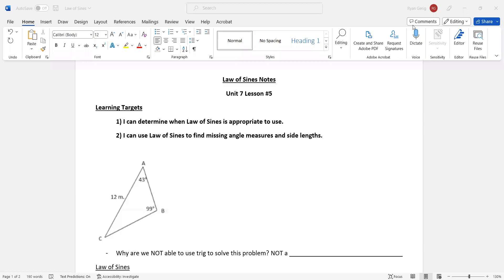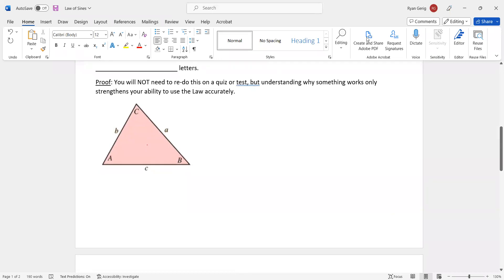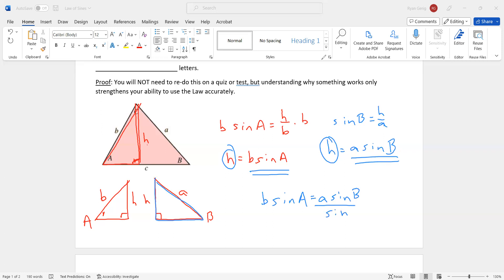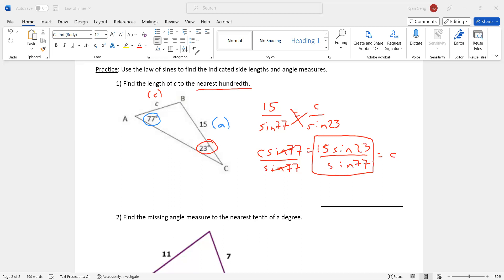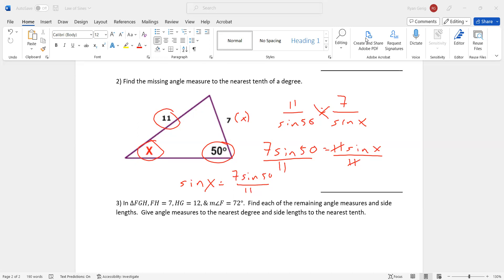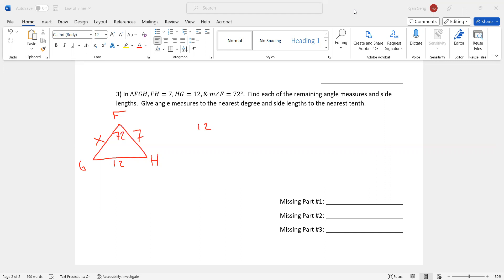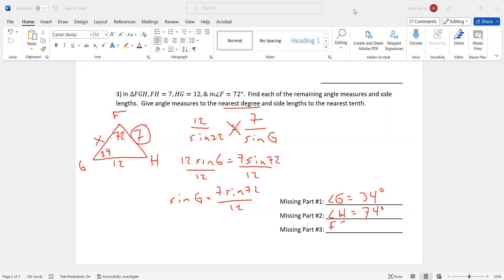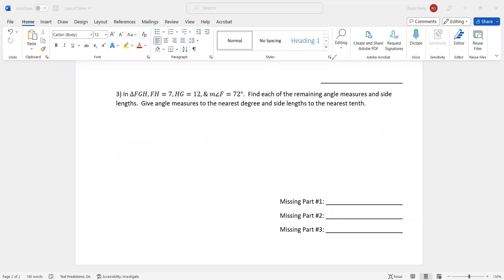Law of Sines NEW